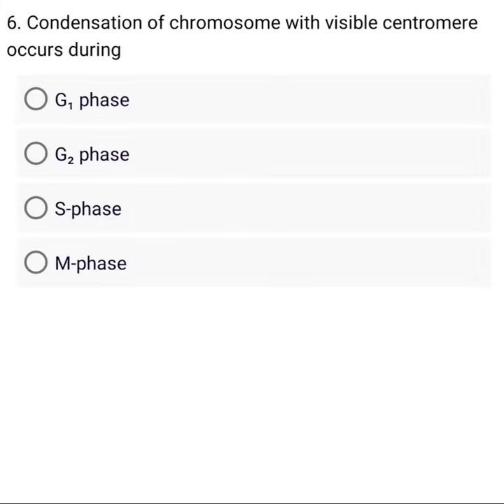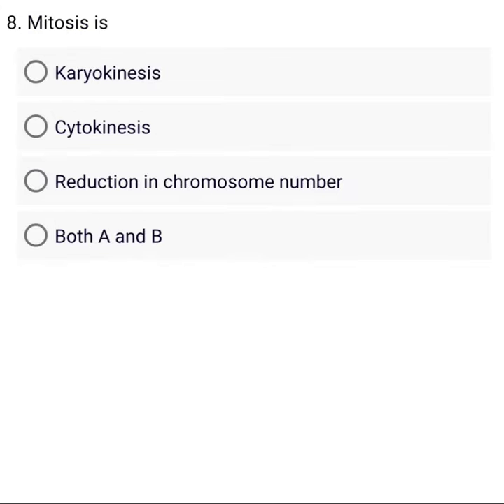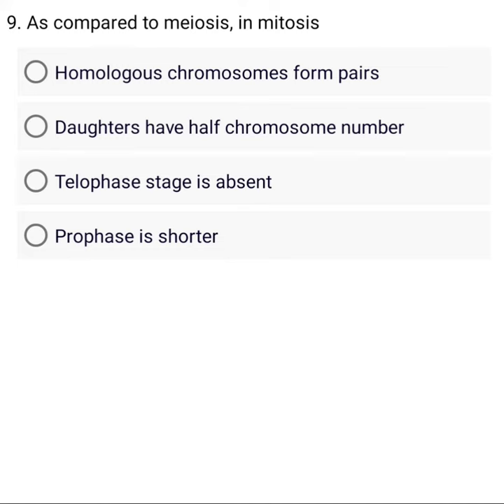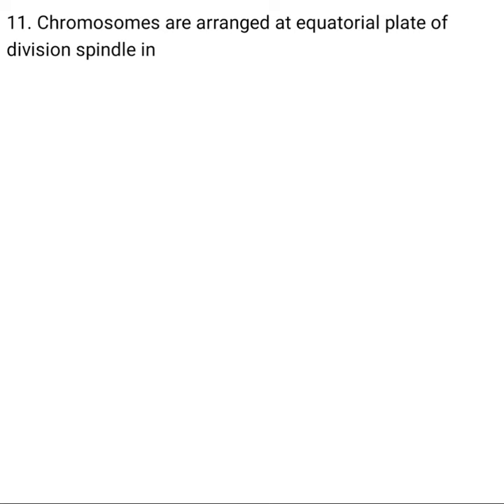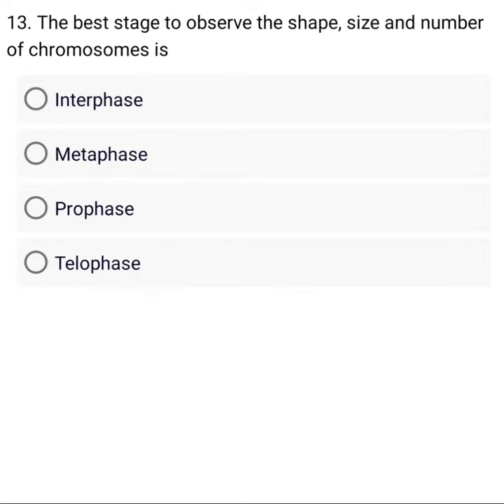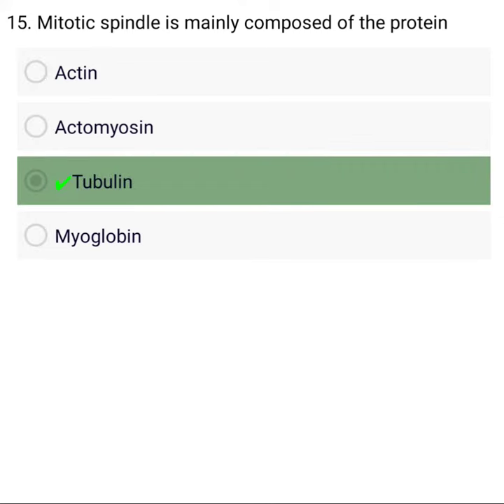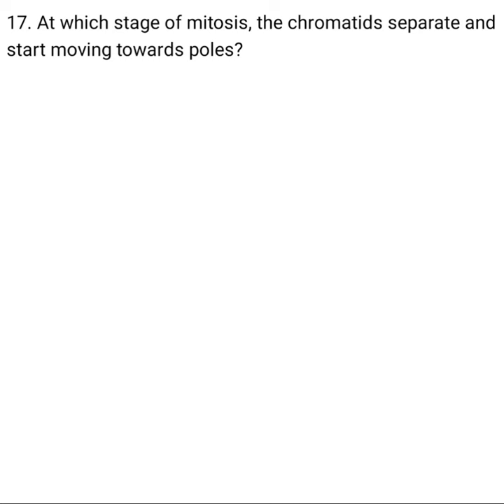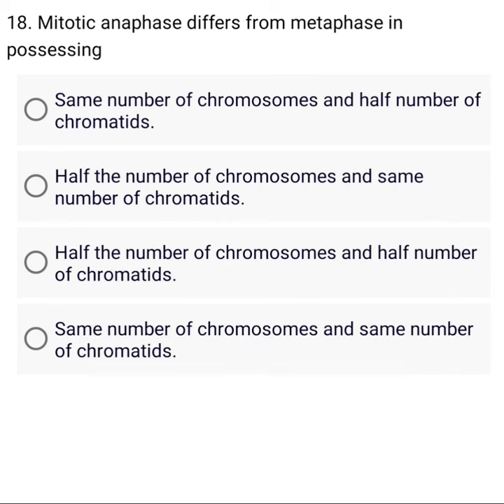CELL CYCLE & CELL DIVISION 04 || REVISE THROUGH NCERT QUESTION || NEET FROM EXAMINER POV || CLASS11